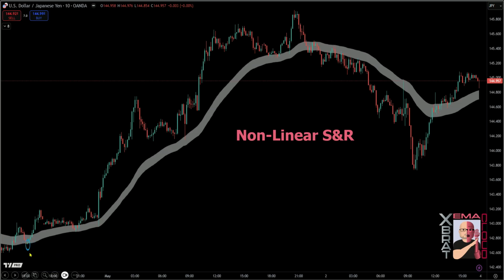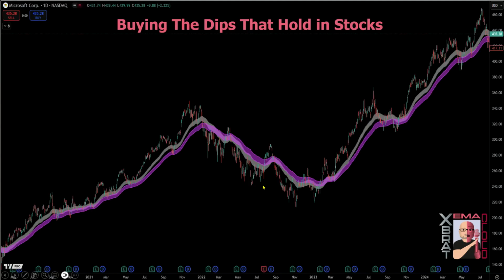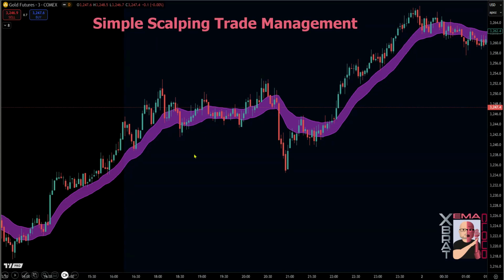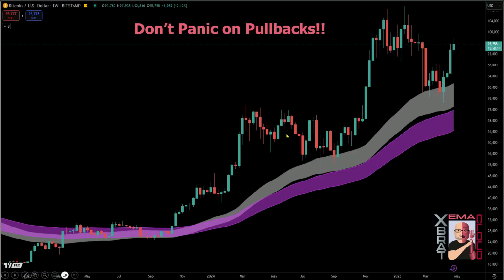Master The EMA Cloud Trading Strategy In 4 Minutes!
Learn how to master the EMA cloud trading strategy in just 5 minutes! This video will teach you all about technical analysis and how to use the exponential moving average trading strategy to maximize your profits. Perfect for beginners and experienced traders alike!

EMA Cloud Indicators is available for TradingView, NinjaTrader, MT4 and ThinkorSwim

📖 I Wrote The Book on Confluence Trading: